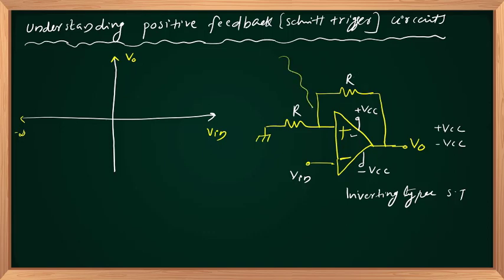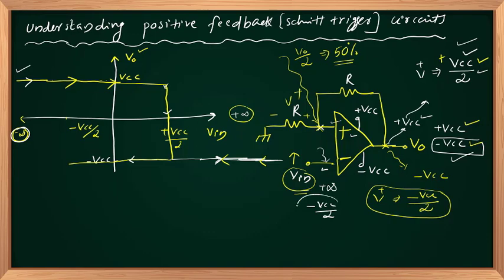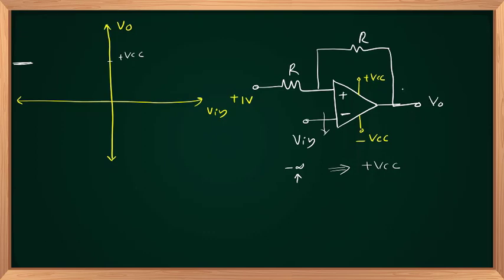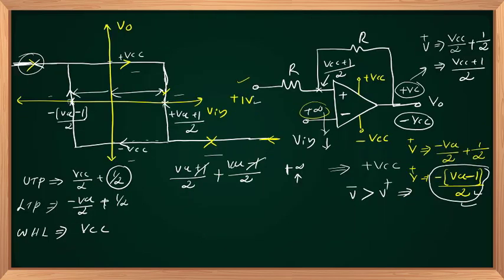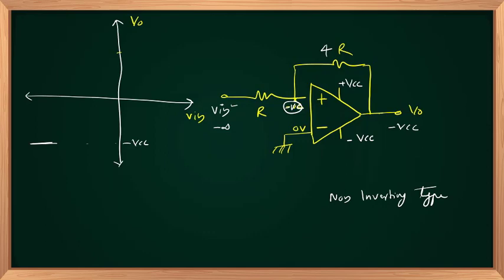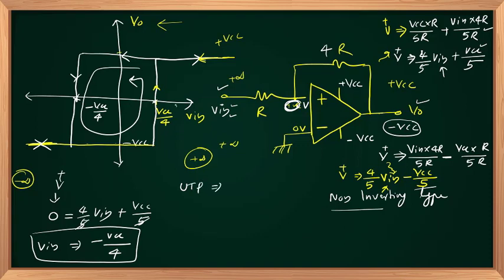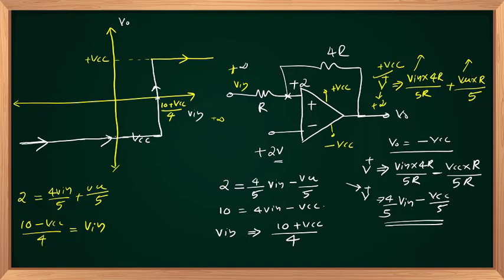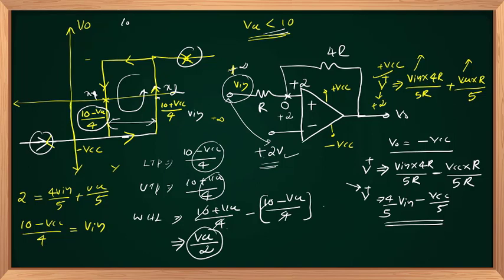Lec Poly Opamp Class 003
Bistable circuits using opamp, saturated outputs, opamp circuits having memory